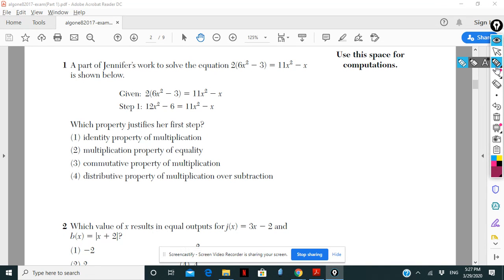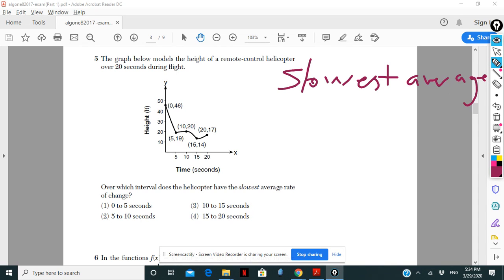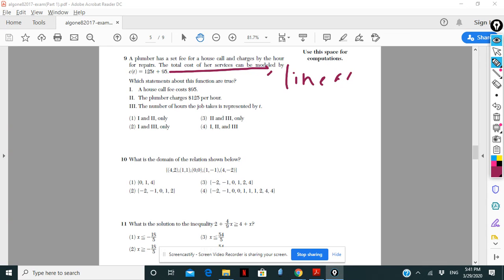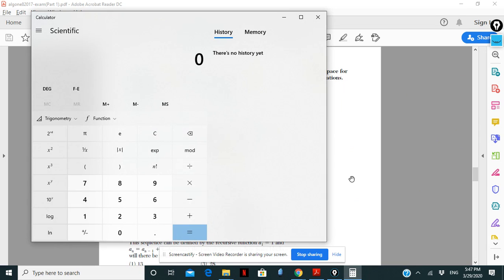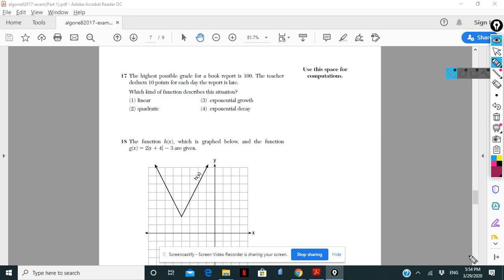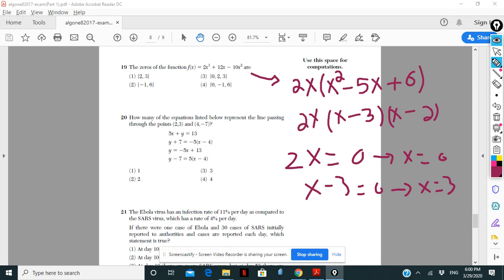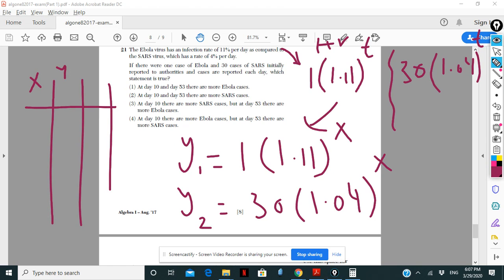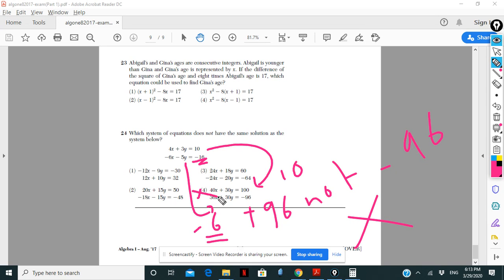Algebra 1 August 2017 part 1